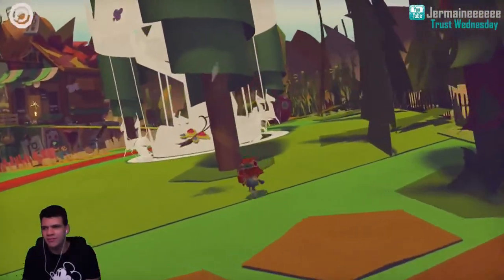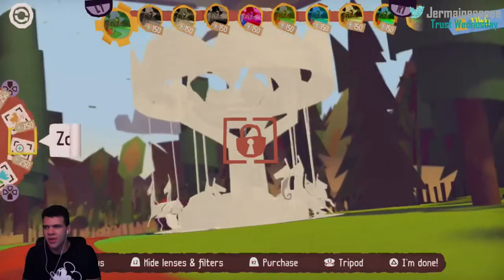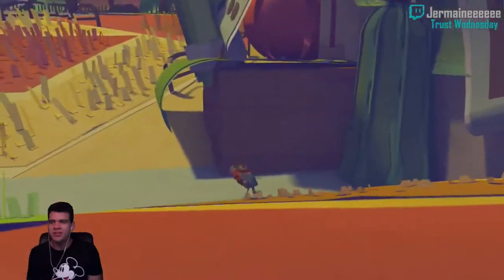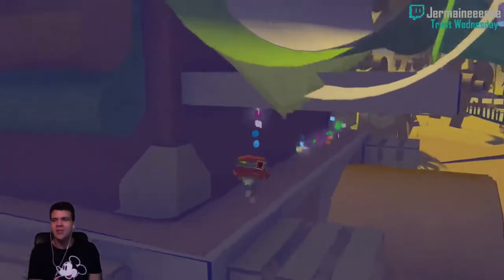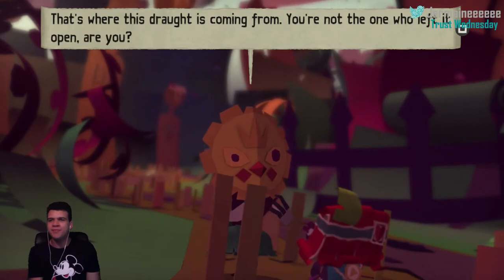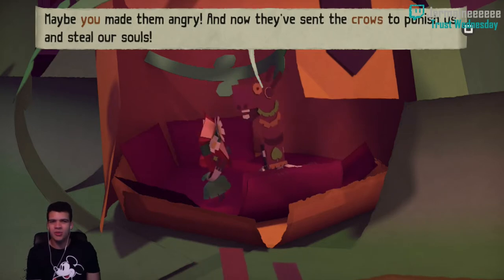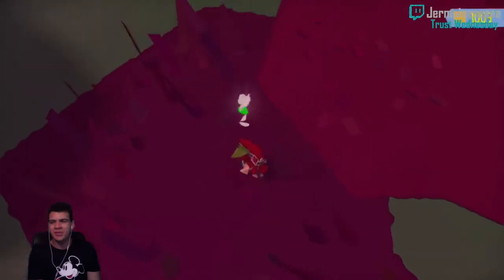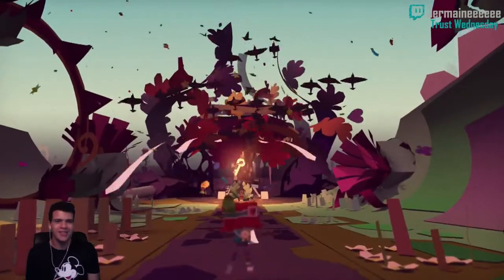Tearaway Unfolded playthrough (Part 7)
Lets play... Tearaway Unfolded! I'm Jermaine a casual streamer on Twitch! Want to see more Tearaway?? On my channel you find more games like Tearaway, Child of Light, Journey and lots of other  games!